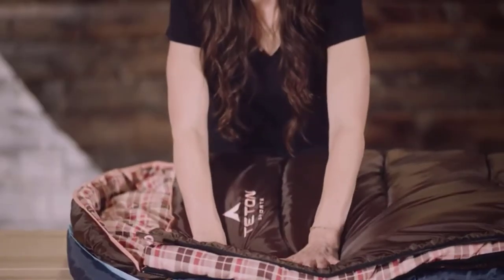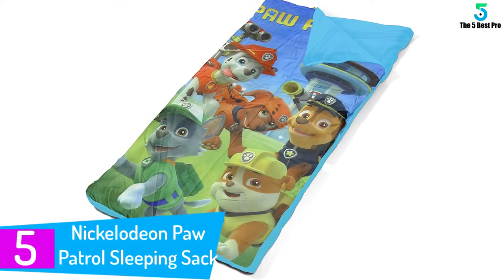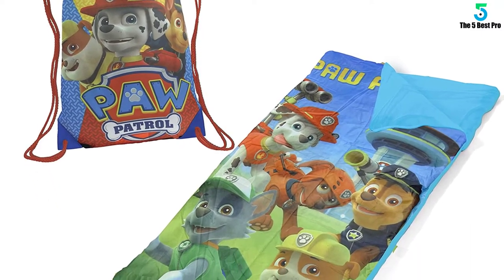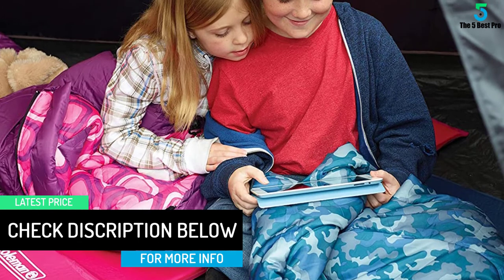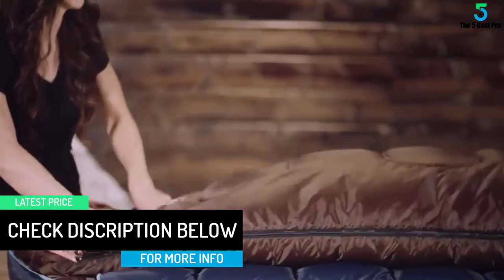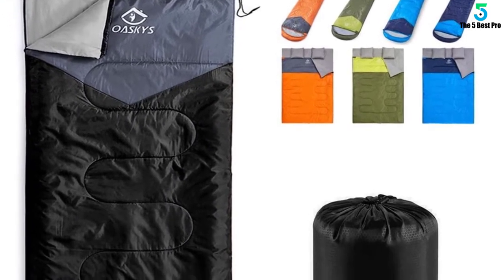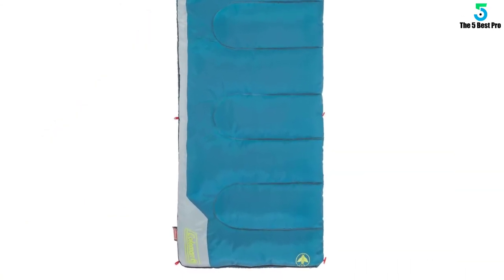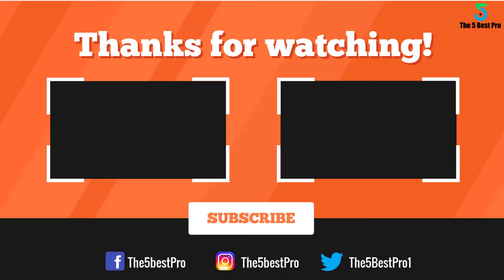Top 5 Best Kids Sleeping bags in 2020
▶️ 5. Nickelodeon Paw Patrol Sleeping Sack.

▶️ 4. Coleman Kids 30 Degree Sleeping Bag.

▶️ 3. TETON Sports Celsius Jr Kids Sleeping Bag.

▶️ 2. oaskys Camping Sleeping Bag.

▶️ 1. Coleman Kids 50 Sleeping Bags.

➥ Prime Discounted Monthly Offering
➥ Amazon Fresh
➥ Try Twitch Prime
➥ Amazon Music Unlimited
➥ Try Amazon Home Services
➥ Kindle Unlimited Membership Plans
➥ Create an Amazon Wedding Registry
➥ Try Audible and Get Two Free Audiobooks